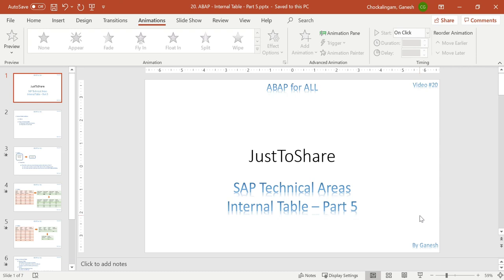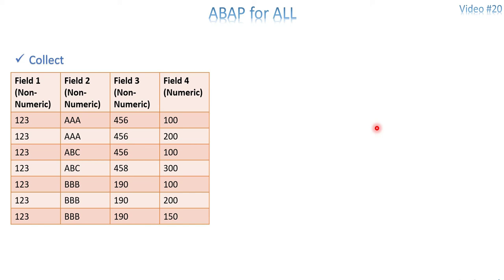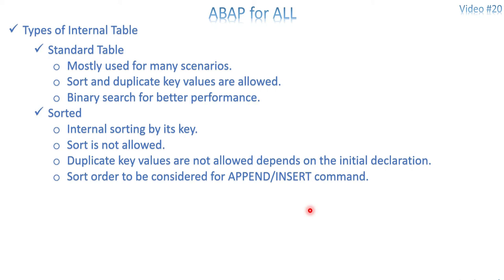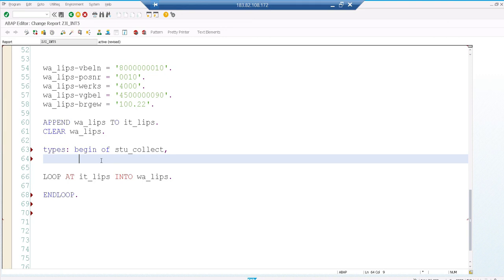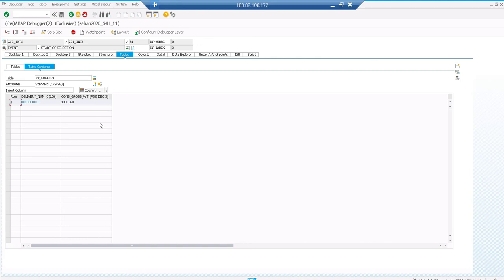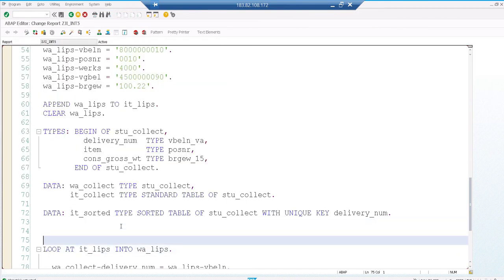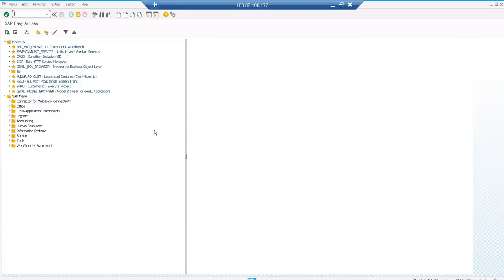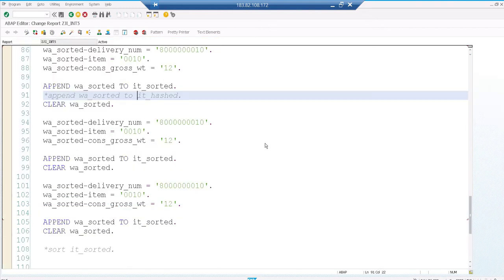Video 20: ABAP - Internal Table Part 5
Explained the functionality of COLLECT keyword.
List of the types of Internal tables like Standard, Sorted and Hashed. And also explained the properties of each type.